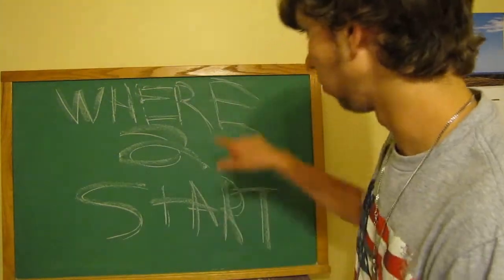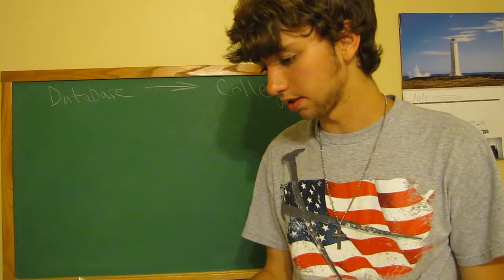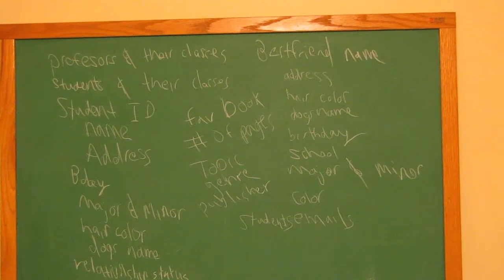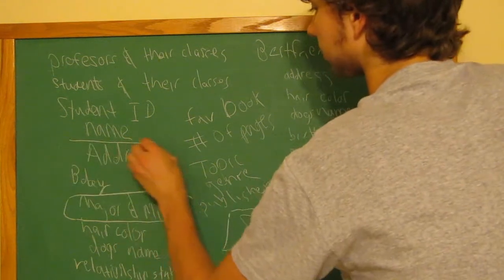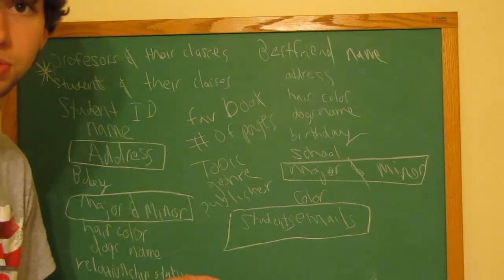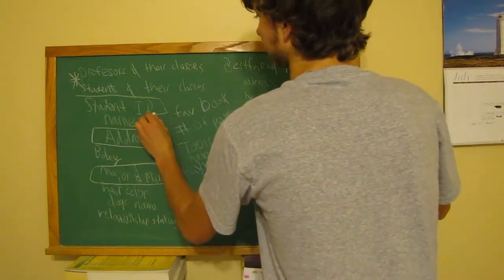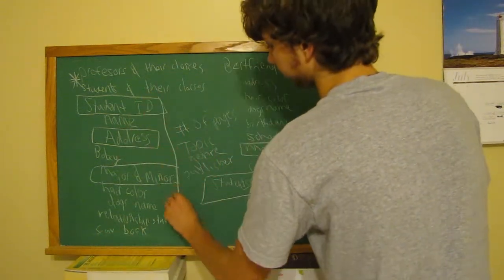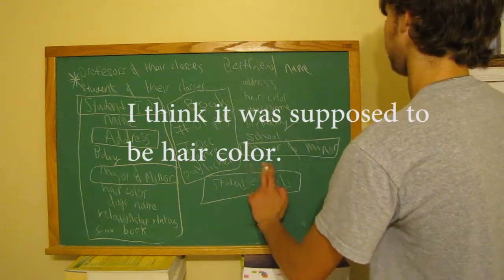Database Design and Normalization 16 -Starting the Design